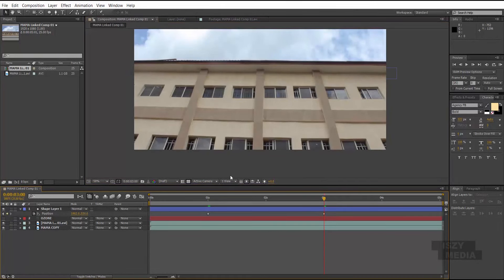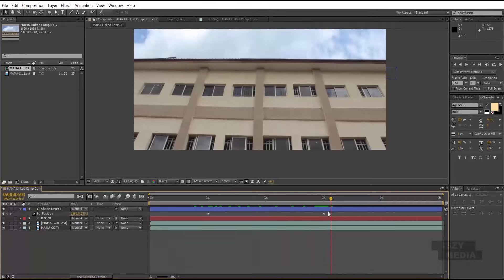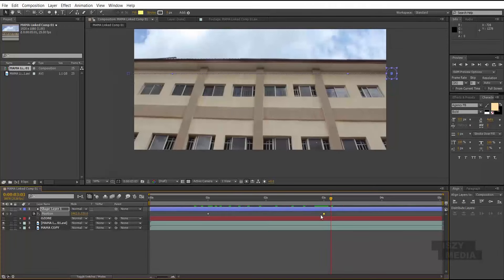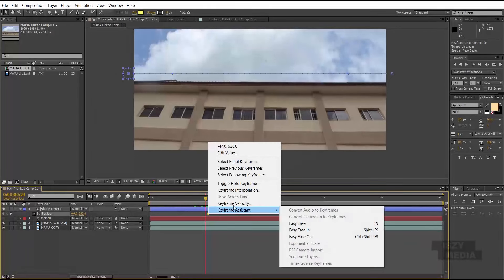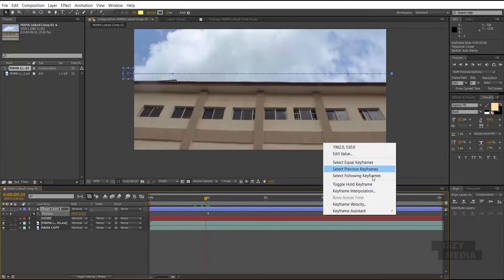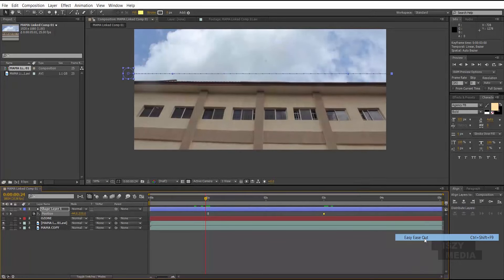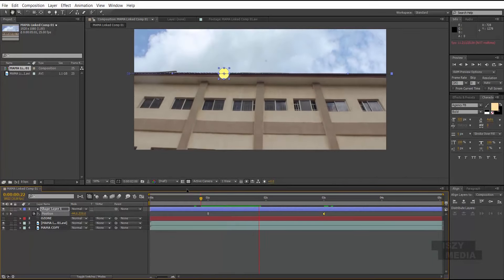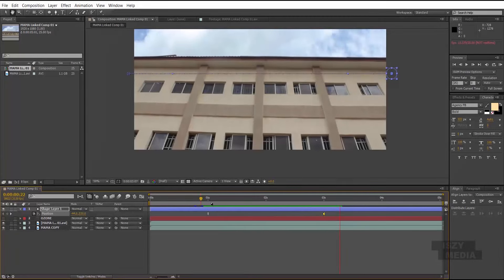Master After Effect - L4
12weeks of awesome greatness